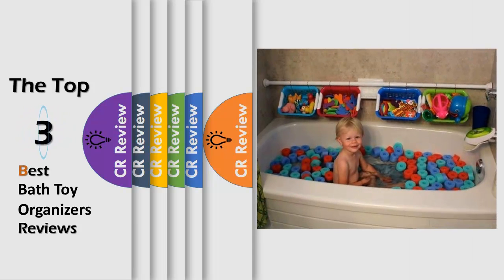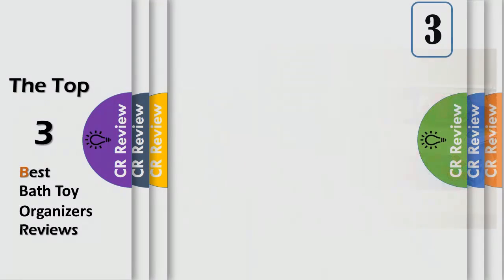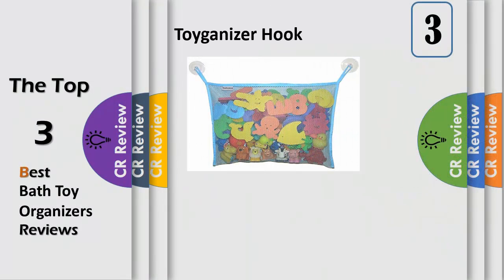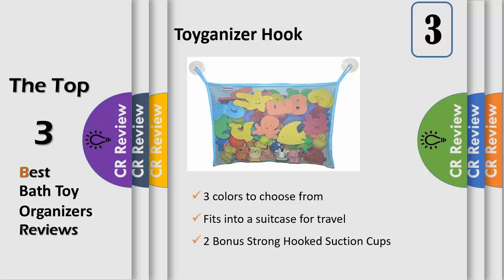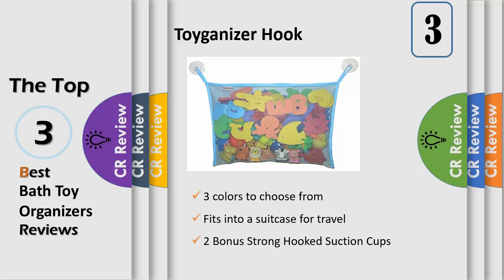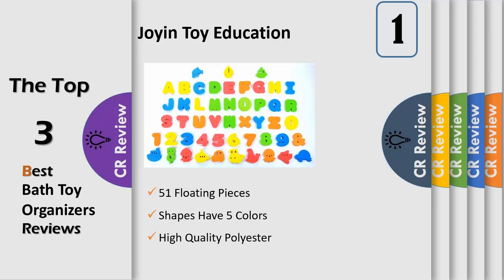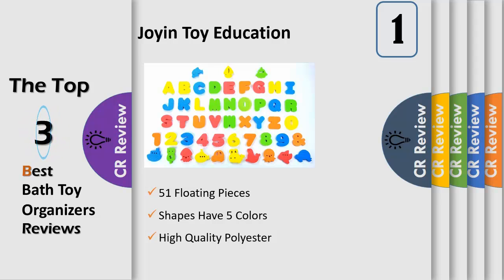Top 3 Best Bath Toy Organizers Reviews in 2019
Get Discount From here :
3.Toyganizer Hook
2.G.U.S. Kids
1.Joyin Toy Education

As long as your little one has access to rubber duckies, action figures and other floating toys, bathtime will be viewed more as a highly anticipated play date than a dreaded chore. Once you’ve collected an assortment of trinkets, make sure to pick up one of these organizers for storing everything. Some of these models stick to tile walls, while others come in freestanding or caddy designs.